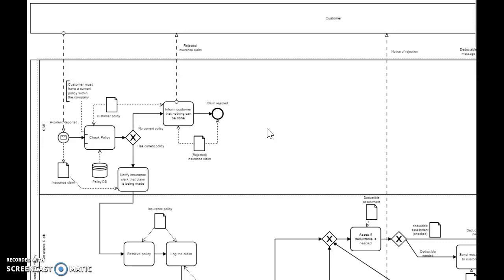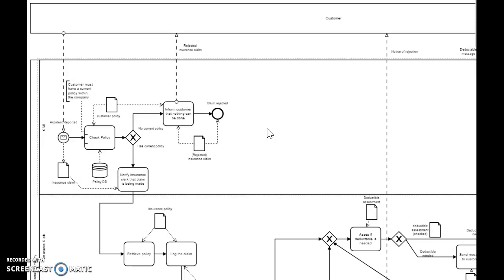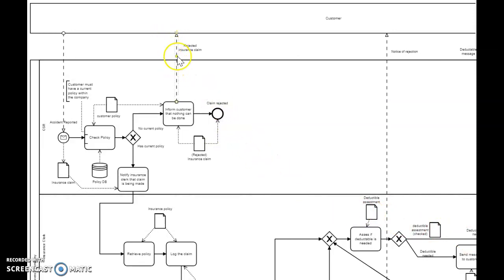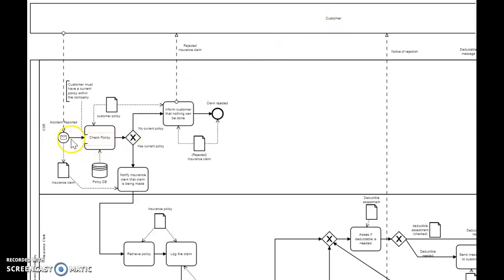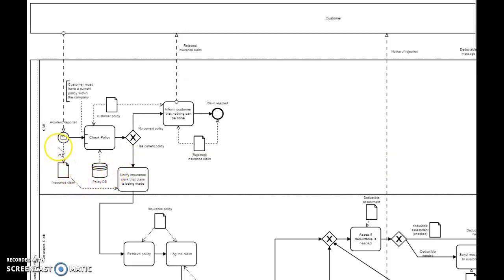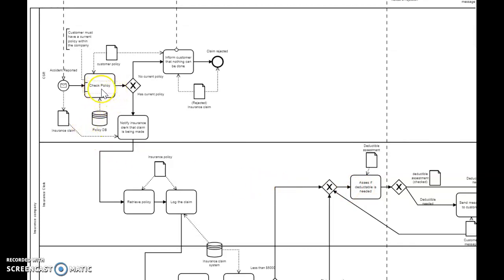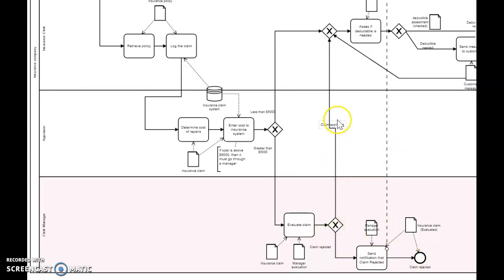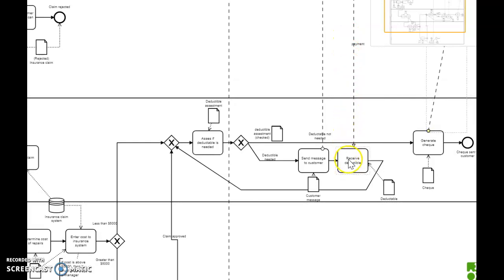Assign 1 Q1